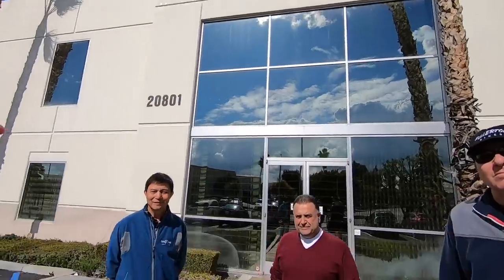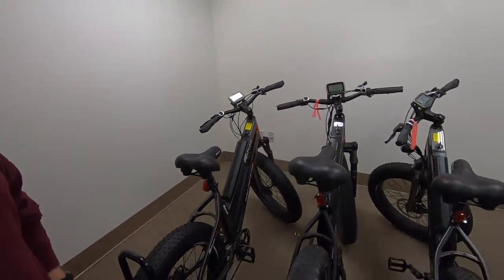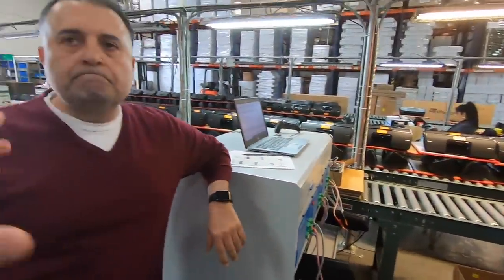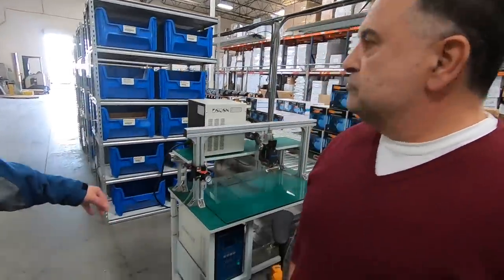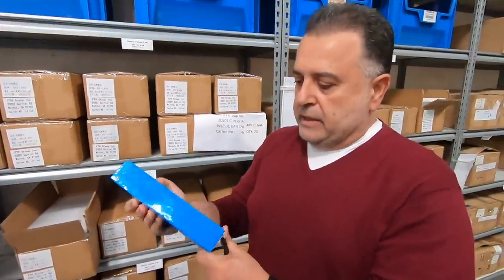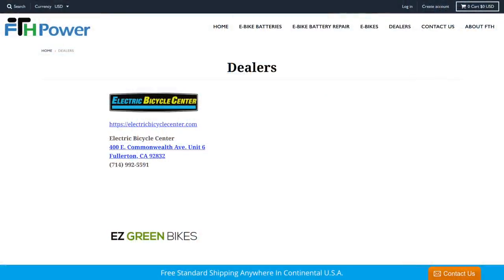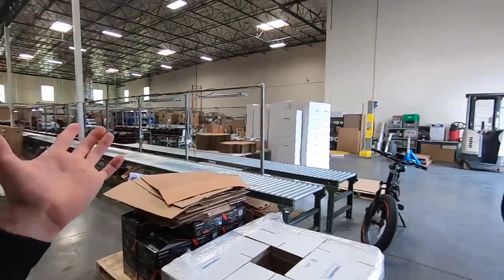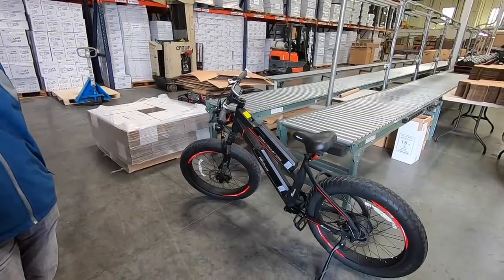Electric Bike Battery Replacement & Repair Service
Hi guys! While reviewing the new double-battery fat bike from FTH Power, I got to visit their headquarters in City of Industry, California near Walnut California. These guys started out in the electronics repair business and then branched into ebikes and battery replacement repair services based on interest from partner brands and shops. They now offer a way to get your ebike battery repaired if one cell isn't working, repacked with brand new cells, expanded with more power (a higher capacity), and they recycle the old cells. These guys are hazmat certified to ship anywhere in the US but can also work directly with people who drive to their warehouse. I thought it was a neat service and was impressed with their track record and professionalism. Seems like a great opportunity for people who have electric bikes that were made by companies that no longer exist or those who are looking for a more affordable option to keep their bike going than buying a brand new battery.

FTH Power has been around since 1997, repairing electronics like Kenwood stereo systems and other automobile electronics. They got into ebikes around 2016 and use them with their families for fun. The company is a partnership between the two gentlemen shown in the video. They estimate that the battery life for most ebike packs is about three years. Most replacement packs are priced $500 to $900 but their repair service costs around $300. They said that you can extend the lifespan of a lithium-ion battery pack by keeping it away from extreme heat and cold. FTH Power works with local customers directly, sometimes offers pickup and delivery, and they also partner with local shops like Sam's Electric Bicycle Center in Fullerton, CA.

The first step is for the company to receive your battery, then they hook it up to a machine that charges and discharges to identify the issue, then they give you a quote so you know how much it will cost and what repairs or replacement services are needed. In most cases, they also replace the battery management system BMS circuit boards too, which helps to ensure that everything is safe and functioning properly. Most ebike manufacturer companies in the us may produce batteries, but not have facilities for repairs... so that's a big part of what FTH Does, work for those companies. EBR was paid to perform this review Sponsored We try to be honest, thorough, and fun! Comparison tools, shop directory, and forums at: ElectricBikeReview.com